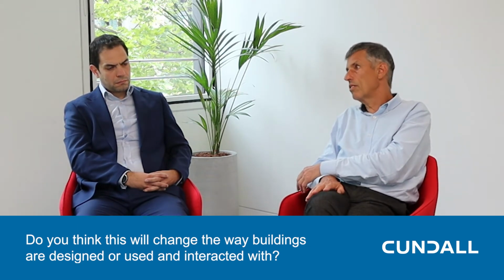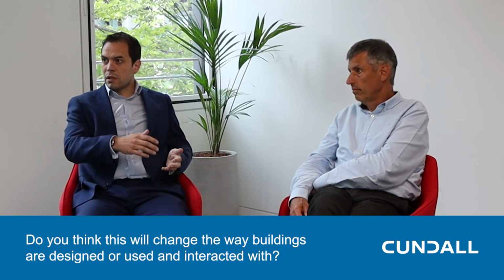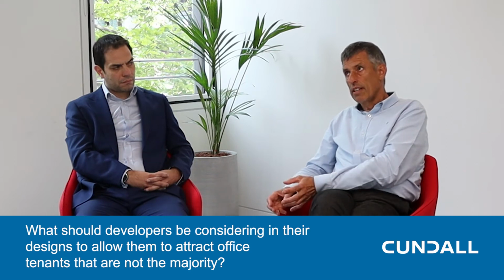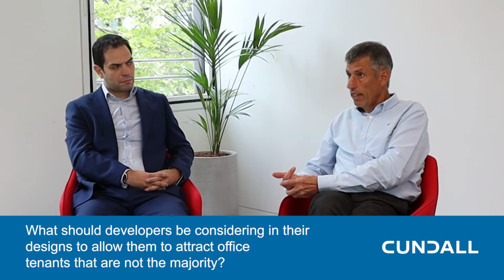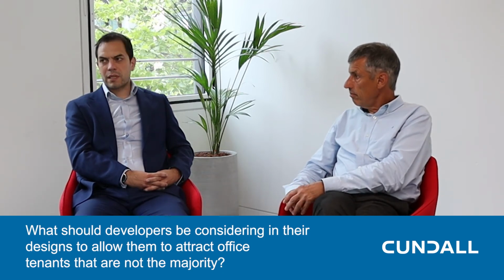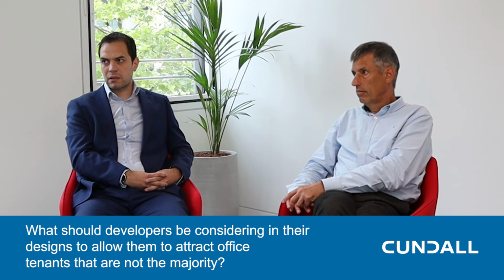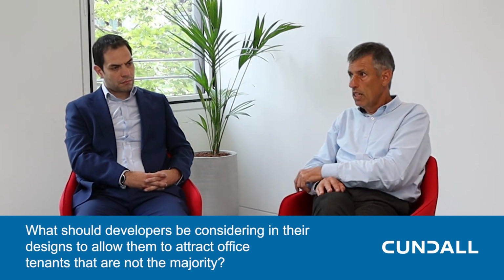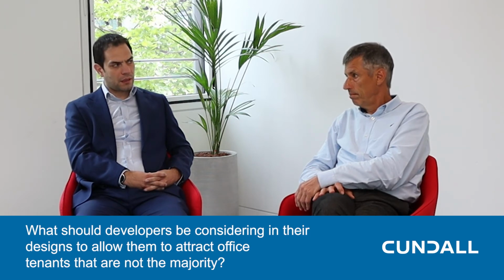BCO Key Design Criteria Update 2022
What do the proposed updates to the BCO key design criteria mean for the future design of offices?

BCO have published an update to the Guide to Specification. Originally published in 2019, the Guide to Specification document is to inform clients and designers of how best to specify the performance of new workspace.

Michael Gosling, sat down with fellow partners Simon Wyatt and Peter Stocks to explain the changes and what impact it will have on the way offices are designed. Simon who is a member of the BCO ESG Group discusses the drive towards net zero carbon and Peter, member of the BCO Technical Affairs Committee, shares his insight into the impact it will have to attract new tenants and how the space is used and interacted with.